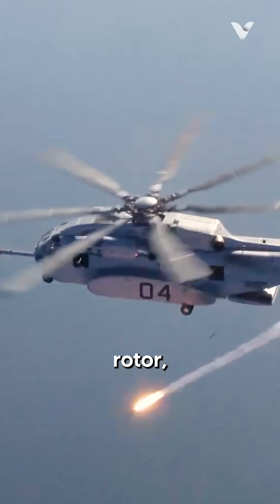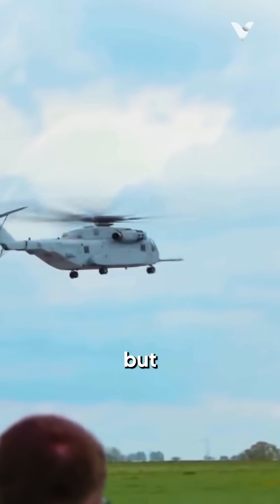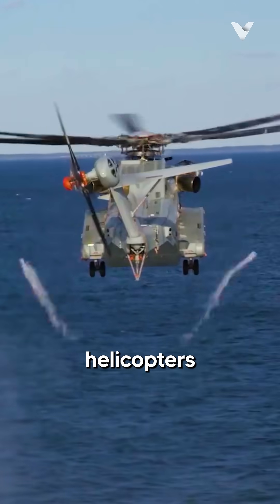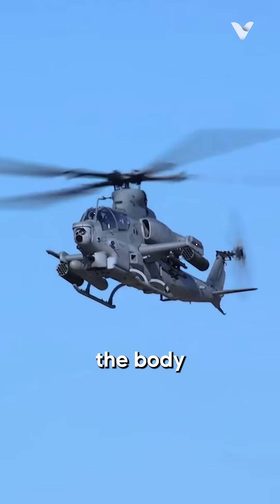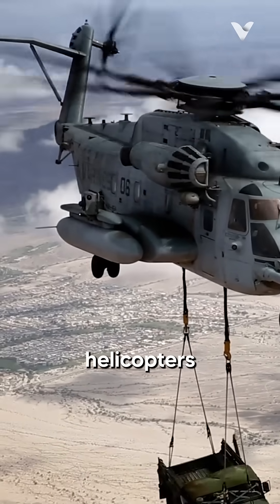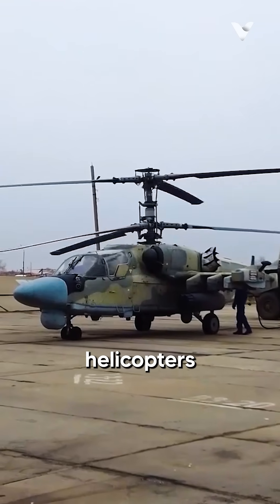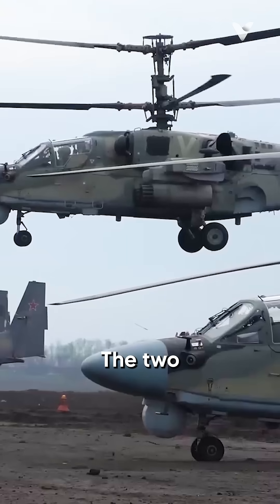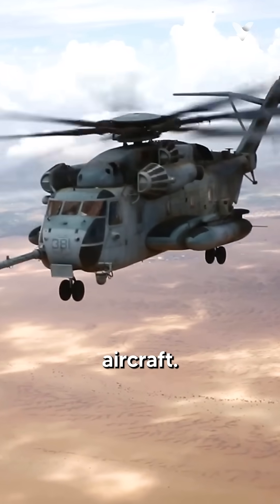What Is The Little Propeller At The Back Of A Helicopter's Tail For?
When a helicopter has only one rotor, the motor spins not only the rotor but also the body of the helicopter, but in the opposite direction of the rotors. To fix this, all single-rotor helicopters have what’s called a “tail rotor,” which works by pushing air in the opposite direction the main motor makes the body spin. The tail rotor provides the necessary thrust to balance this torque, allowing the helicopter to maintain a stable heading and control its yaw.